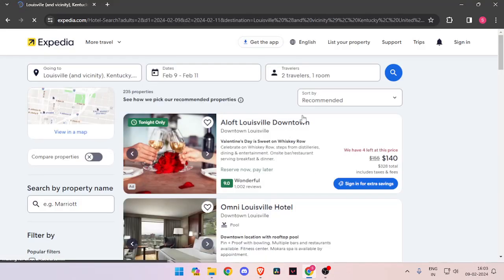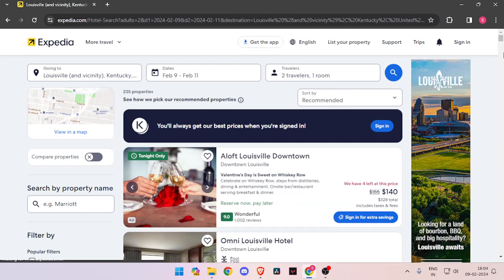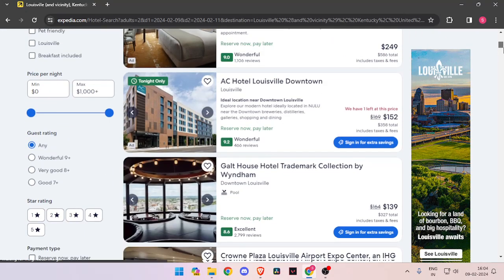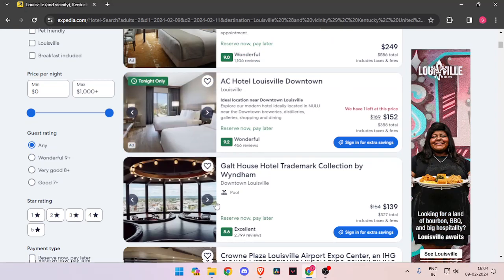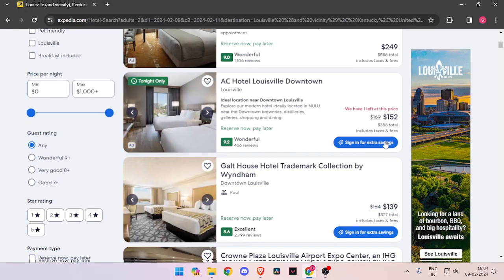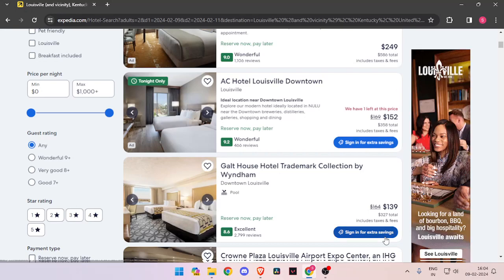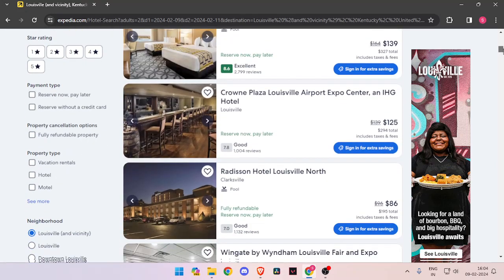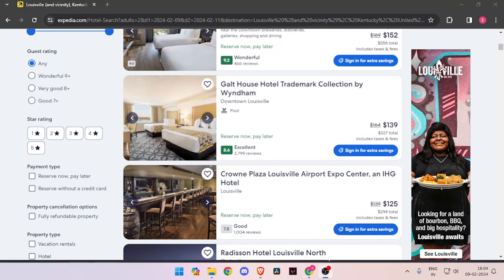✅ How To Book A Hotel In Louisville/Jefferson County (Kentucky, USA) on Expedia.com (Full Guide)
Embark on a comprehensive journey to booking your ideal hotel in Louisville/Jefferson County, Kentucky, USA, utilizing Expedia.com's user-friendly platform. From selecting the perfect neighborhood to comparing amenities and prices, we equip you with the knowledge needed to make informed decisions. Let us guide you through the process and make your stay in the Bluegrass State unforgettable!

Key Learning Points:

Navigating Expedia.com's interface for Louisville/Jefferson County hotel bookings
Insider tips for securing the best deals and discounts
Understanding hotel features, ratings, and guest reviews
Managing reservations and booking confirmations effectively
Exploring additional travel services and benefits offered by Expedia.com